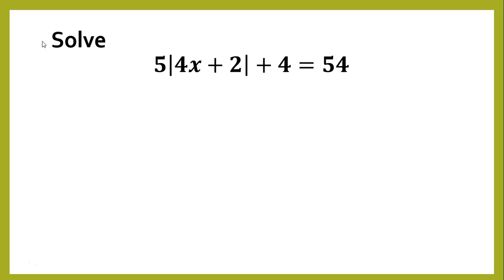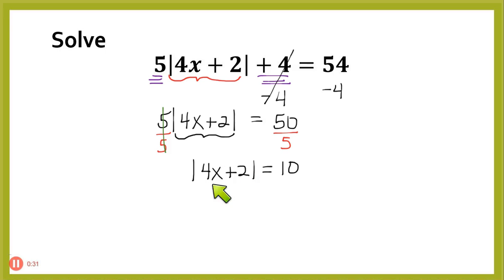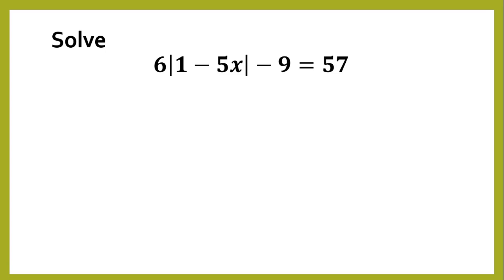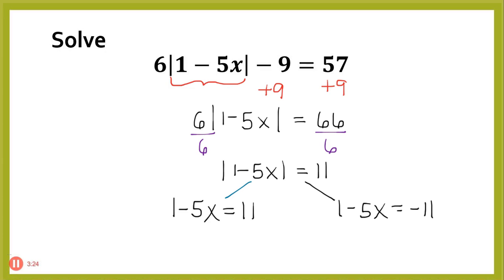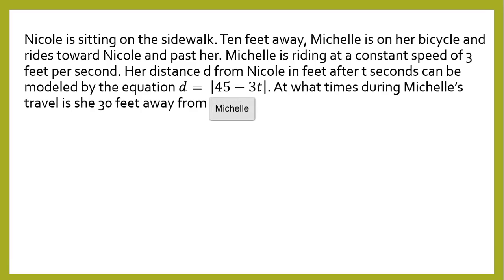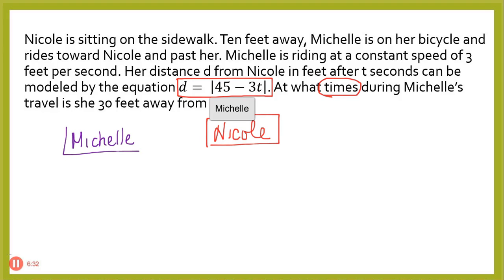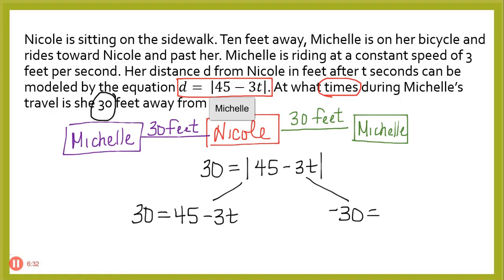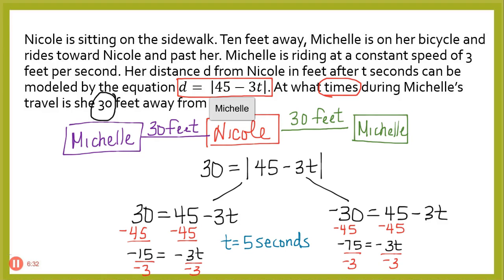U4 Absolute Val eq part 2